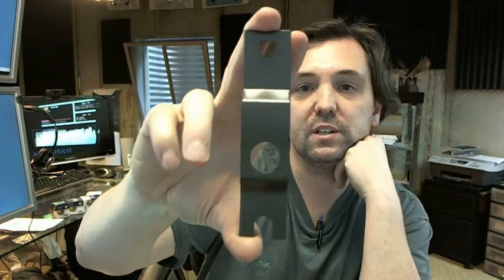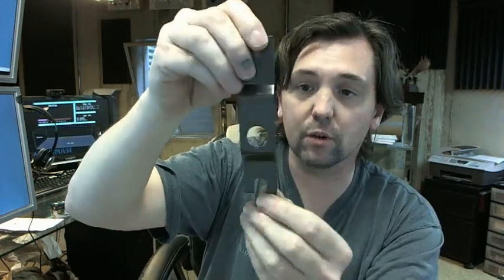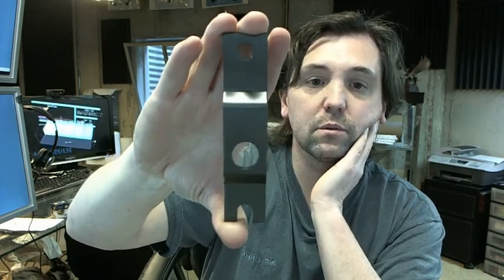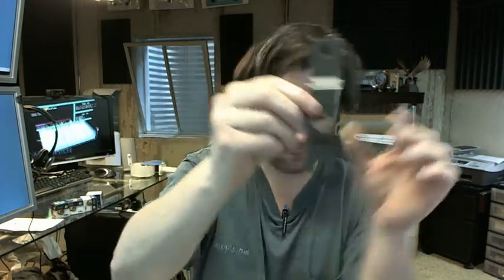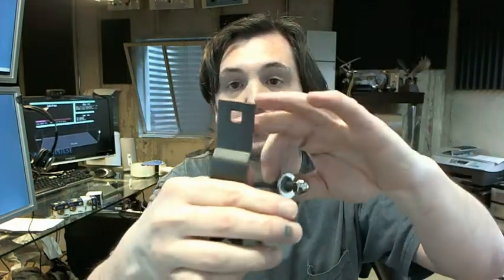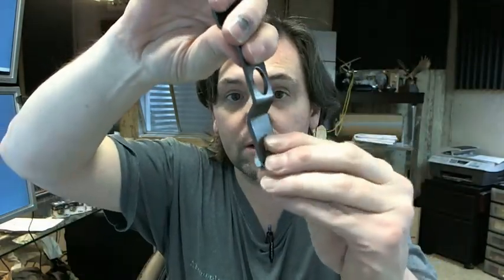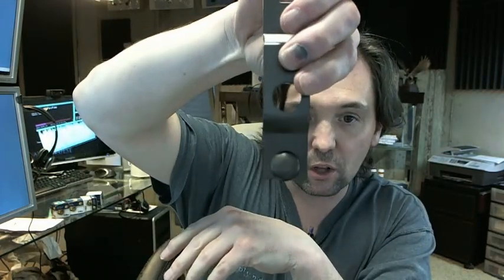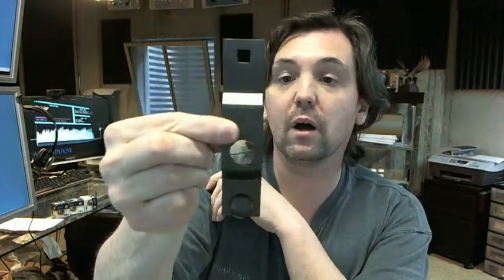HPC-ADG-1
This video is to bring you a closer look at the HPC-ADG-1.
This is a Narrow Stile Cylinder Guard Plate.
I've seen these installed occasionally not very often but every time i do that person that installs it really wants to improve the security.
A very natural point of attack for an aluminum door for instance the mortice cylinder is the cylinder it self.
This cylinder plate it's really worth its weight in gold as far as i am concern in terms of helping proven that.
There is a link below this video to the Instructions and shows how this should be installed and there is also a graphic below this video how it looks like when it's installed.
I want to give you some tips how to install it that i found helpful after doing it a number of times.
Putting on is very straight forward.
The bottom line is you place this on the face of the door. As the Instructions say insert the key into the hole and turn it to make sure that you've got a good margin around the rotating key and then mark your holes top and bottom as also shown.
Instructions say to use your center punch and mark the holes but you have to be very careful, my preferred method is to take a 1/16" diam drill and then pre drill my holes tiny bit and work my way up.
You've got a carrage bolt with a washer and then a nut, that's intended for the top of the plate itself square punch in that you've got at the end of the bolt which is typical for that kind of bolt to that treatment on it.
Where the bottom of the plate would have to be installed you can't throw bolt it like you can't like on the top because you have the lock body.
What you do is you take the cylinder out after you mark your holes move the lock out of the door and then you're going to use this cap bolt and you snick this washer to the inside of the opening you get this started in there and it's intended to look like this.
With the cylinder face it will look just like that.
The bottom line is you can't get that cylinder out even if you want to.
Really nice installation, dollar per dollar item, good quality and great preventive measure to take in terms of security.